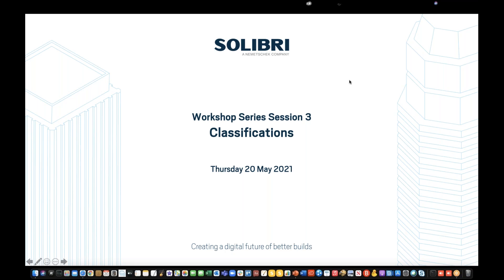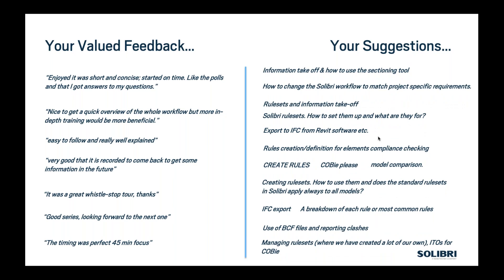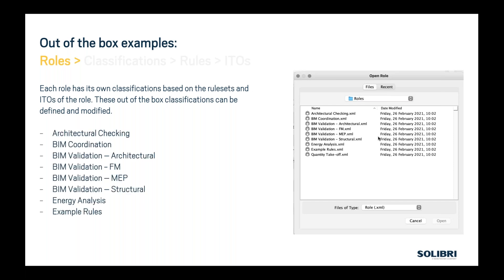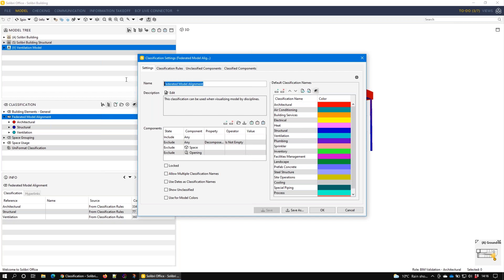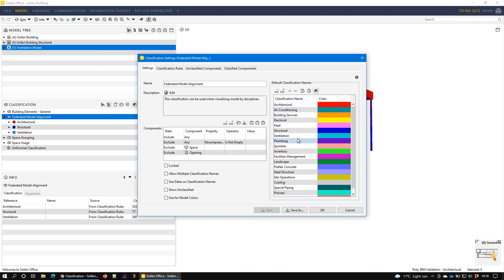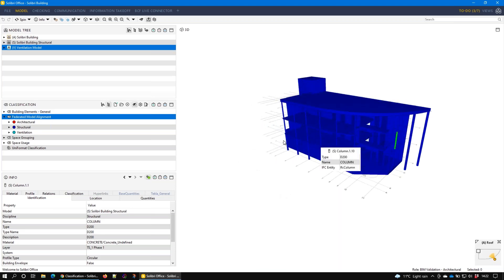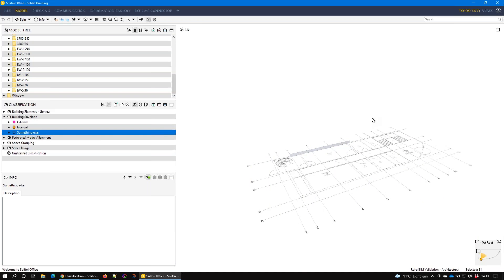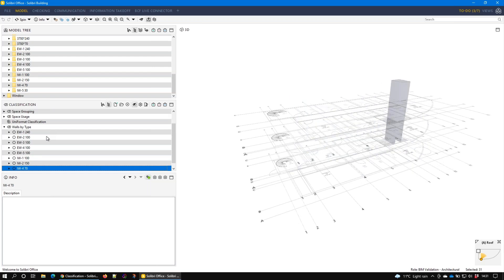Solibri UK Workshop Series - Classification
Check out an introduction to Classification in the Solibri UK Workshop Series hosted by Isaac Putt and Ken Good, Solibri UK Ltd

WATCH THIS SPACE FOR MORE CONTENT COMING SOON!